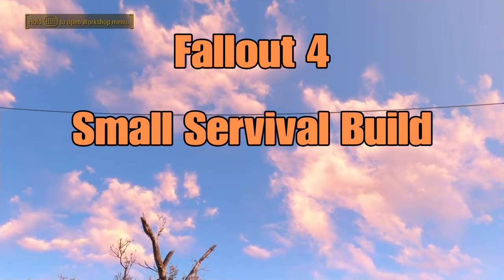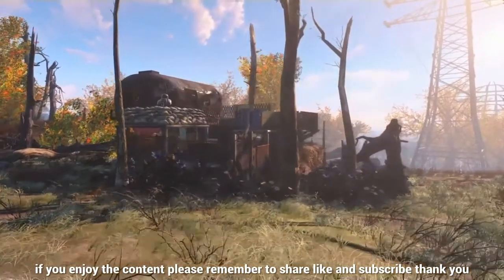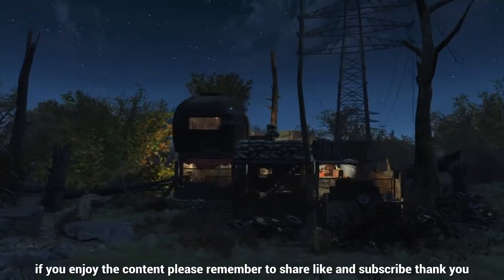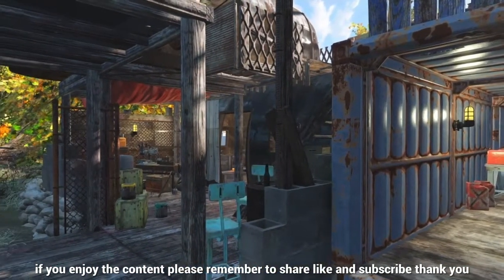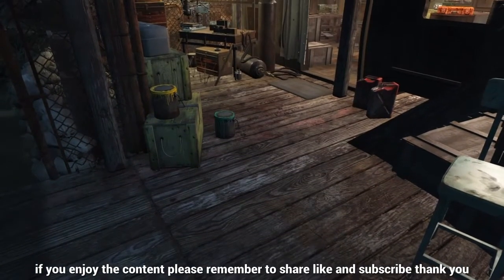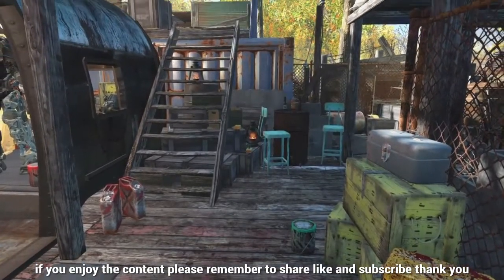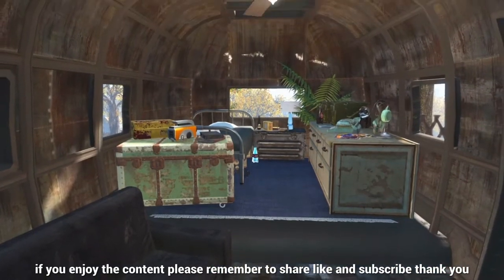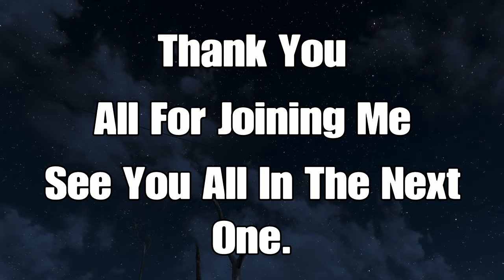Fallout 4 - Small Servival Camp Build 3 - Abernathy Farm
here is a build i have done at abernathy farm it is a small survival player home made from 2 caravans and a container i hope you all enjoy and be sure to let me know what yiu think in the comments below

here are my junk decorated builds

here is the link for days gone

and here are other links you may be interested in

Uncharted Drakes Fortune

Uncharted Drakes Deception

Uncharted A Thiefs End

for those who want to hear my voice here is some I have talked through

Days Gone

Fallout 76 Wastelanders DLC

and for no commentary

GTA5

Metro 2033